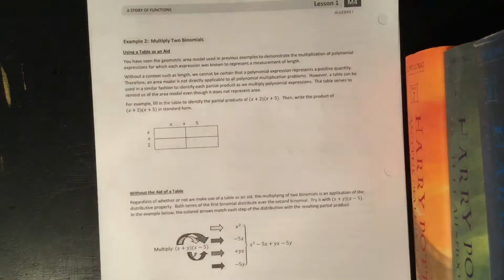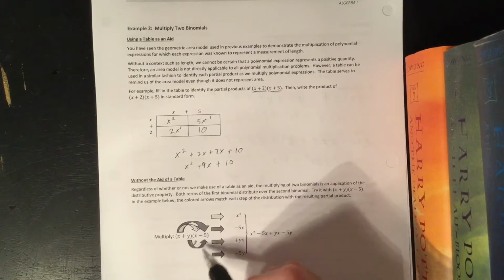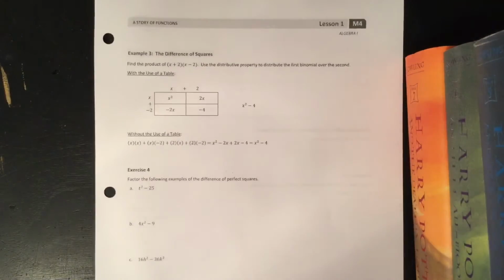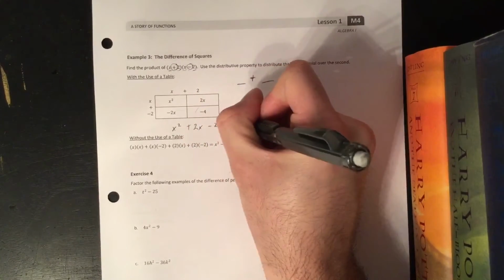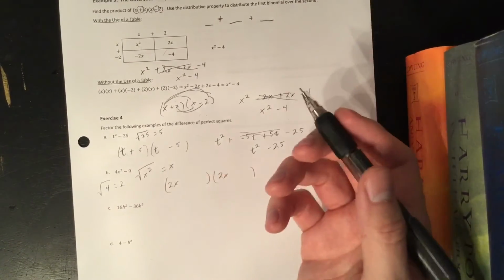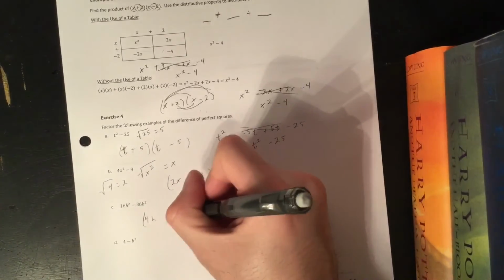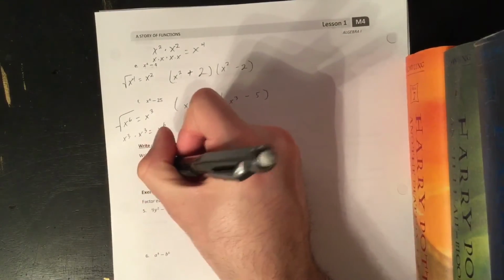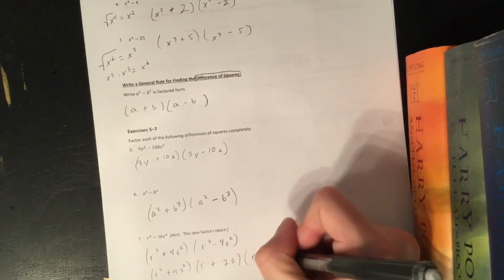Algebra 1 Module 4 Lesson 1 Part 2 of 3